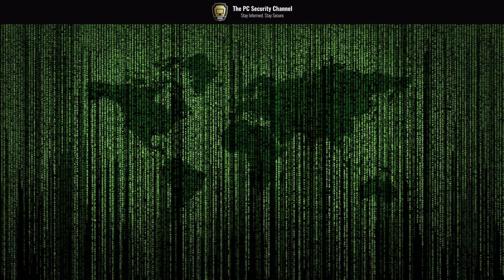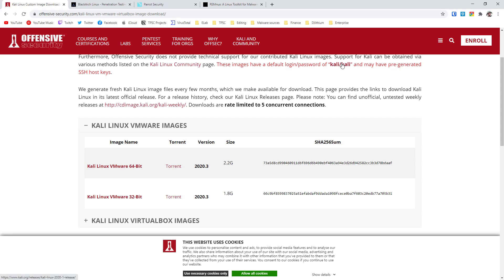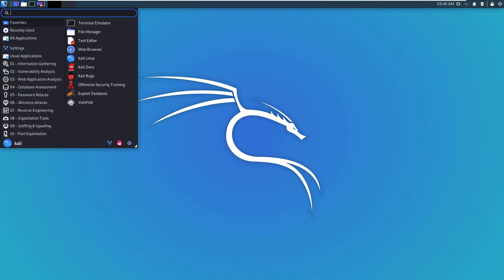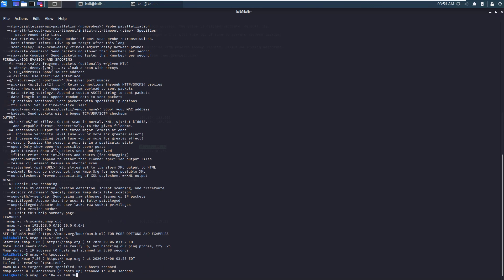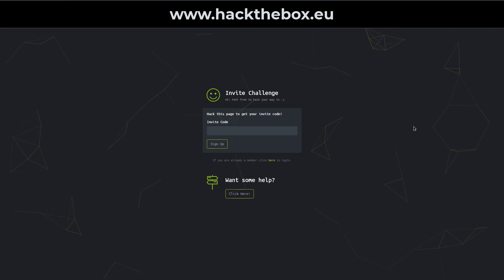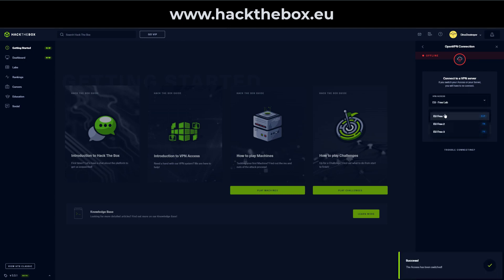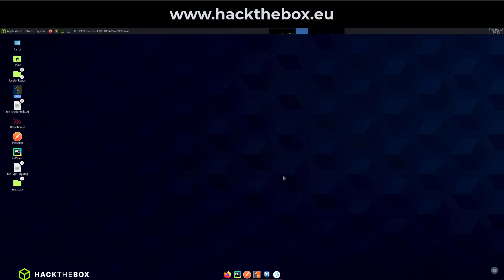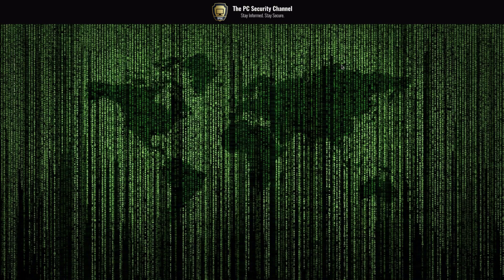Ethical Hacking and Pen Testing | Getting started with Hack the Box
Want to learn ethical hacking and penetration testing and get started with offsec? This introduction tutorial will help you get started with Kali Linux and Hack the Box using tools like nmap and burp suite.

⭐️Want us involved in the cybersecurity of your business?